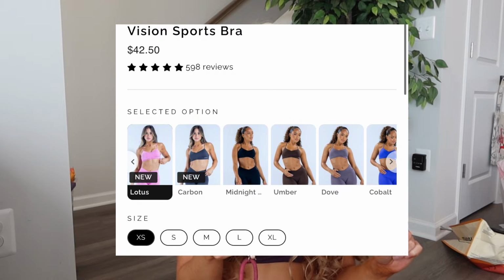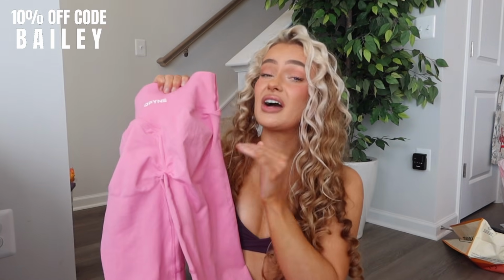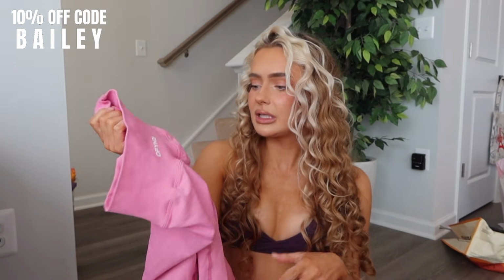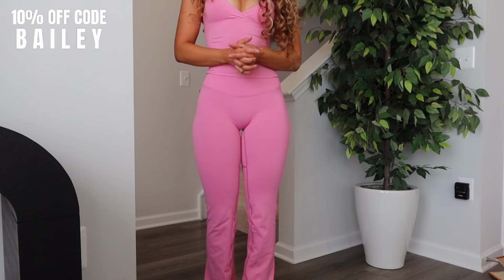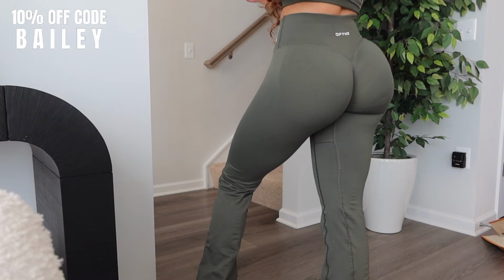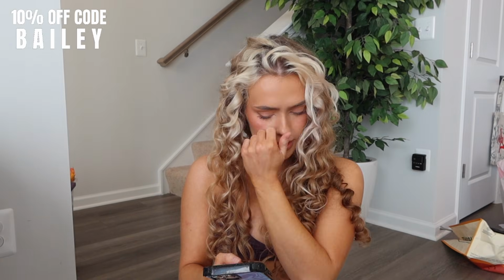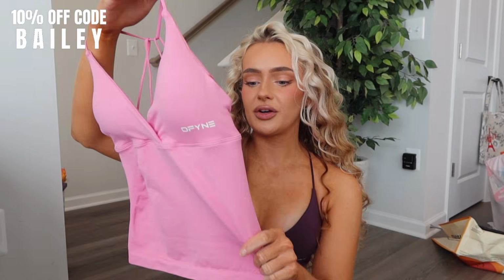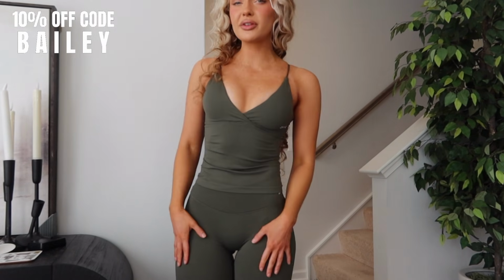HONEST DFYNE VISION REVIEW & TRY ON HAUL, Bbl Lifting flares? worth it? discount code BAILEY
Dfyne vision review try on haul

Gym ootd details: DFYNE impact leggings & impact longline strappy halter top in rose pink | dfyne discount code BAILEY saves 10% off

Amazon storefront

GHOST | code BAILEY for 20% off
Whitefox | code BAILEYXOYT for 15% off
Hydrojug | code BAILEYS for 10% off

Fall style, autumnal, autumn, gym clothes, atheisure,
Yoga pants, flares , lounge, winter, fashion, style , cozy, Christmas, dfyne vision , bbl seamless flares